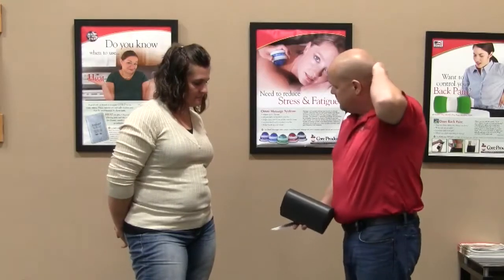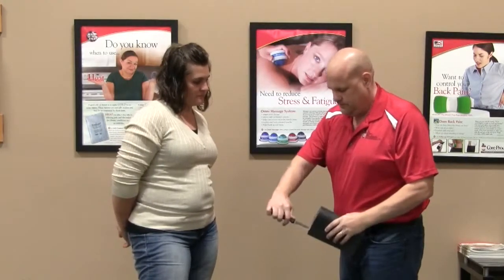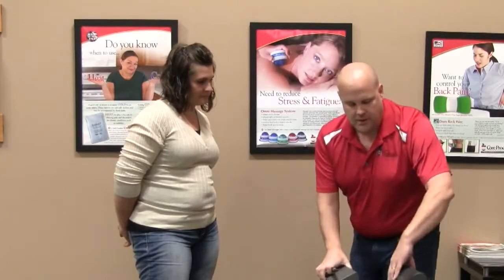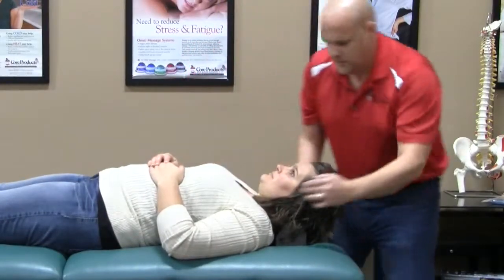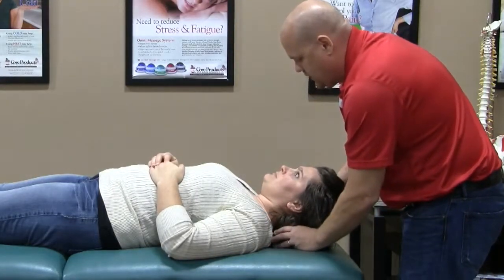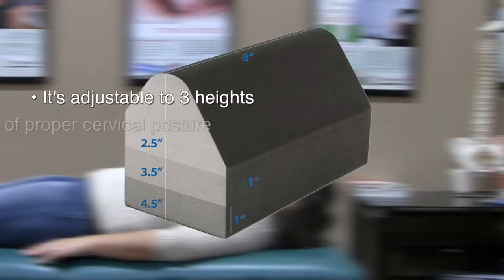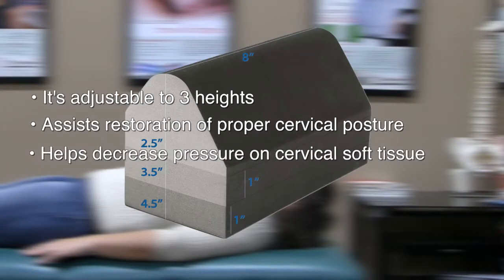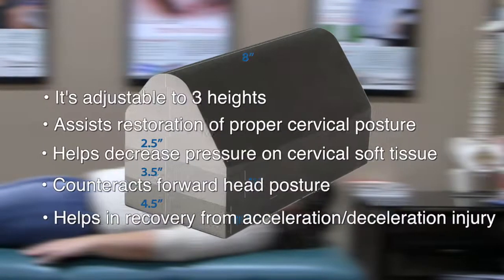Core Apex Cervical Orthosis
Core Apex Cervical Orthosis is a convenient tool to assist the healthcare professional in restoring a patients proper cervical posture. It counters the negative forces caused by forward posture, and works to gently reverse kyphotic attitude when used daily under the supervision of a spinal professional. Many activities in modern daily living place the head in a detrimental forward head posture.